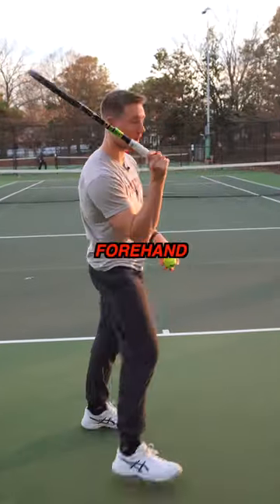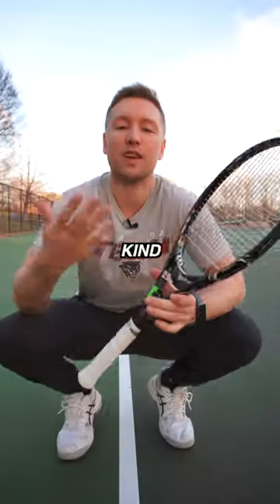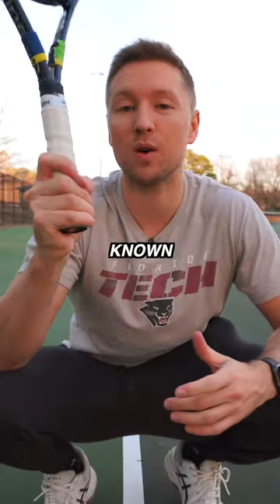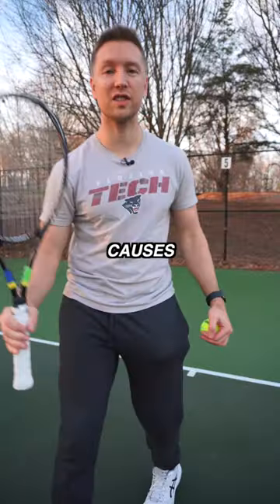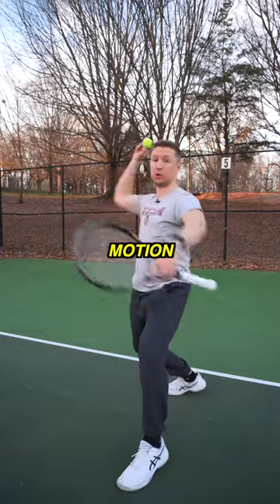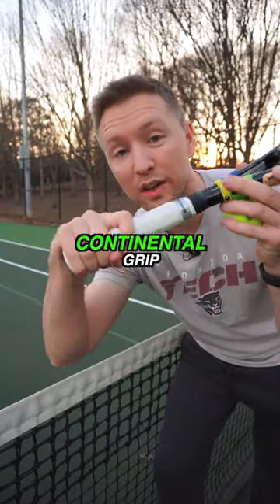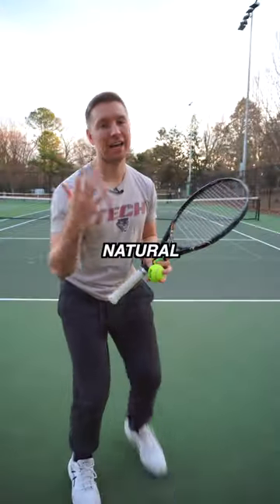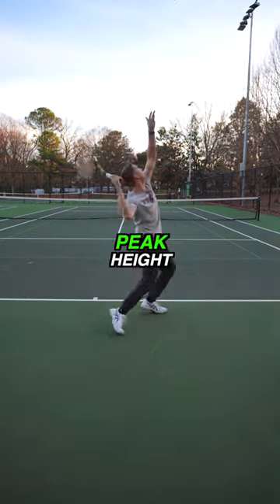Why 98% Of Beginners DON’T Have Strong Serves...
This video reveals WHY most beginners DON'T have strong serves and how to fix it.

🎾 PRIVATE IN-PERSON TENNIS LESSONS with me in Raleigh, North Carolina

// BE FEATURED ON THE YOUTUBE CHANNEL

🎥 Online Video TECHNIQUE ANALYSIS (Posted to the YouTube Channel)
✅ Includes: Full technique Breakdown of one stroke (Serve, Forehand, Backhand, Backhand Slice, Forehand Volley, Backhand Volley, Forehand Dropshot, Backhand Dropshot) with suggested areas of improvement.

🎥 Full Video MATCH ANALYSIS With Commentary (Posted to the YouTube Channel)
✅ Includes: Commentary with Face-cam, live scoreboard, and Match Statistics

// TENNIS PRODUCTS I USE

Get the izzers Tennis Score Keeper so you can FOCUS on the game: 👉🏼

My hard court shoes: 👉🏼

My clay court shoes: 👉🏼

My mains strings (17g): 👉🏼

My cross strings (16g): 👉🏼

My favorite summer grip: 👉🏼

My favorite winter grip: 👉🏼

My ball machine (elite liberty): 👉🏼

My main camera: 👉🏼

My action camera: 👉🏼

My wireless recording microphone: 👉🏼

My discreet lavalier mic: 👉🏼

My camera tennis fence mount: 👉🏼

My 512GB SD card: 👉🏼

My 2TB hard drive: 👉🏼

Extra batteries for Sony ZVE-10: 👉🏼

My 2000 mAh power bank: 👉🏼

My USB-C to USB adapter: 👉🏼